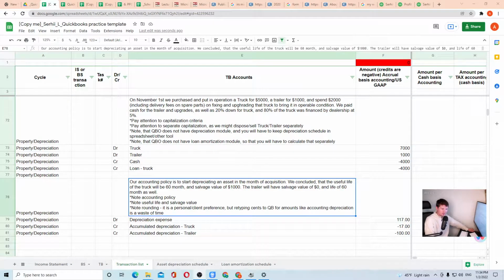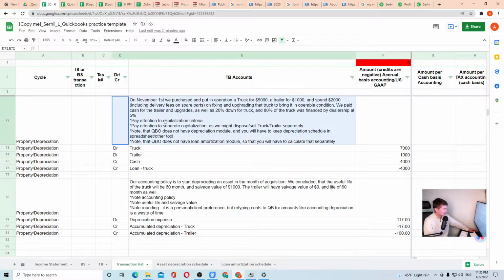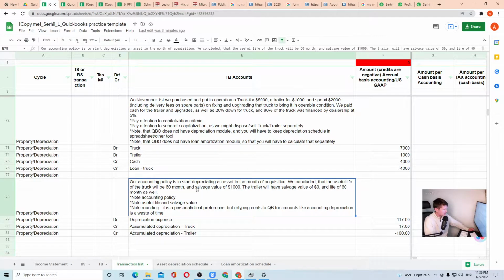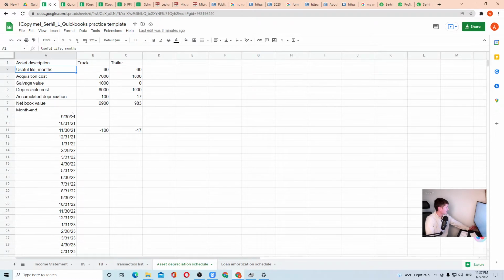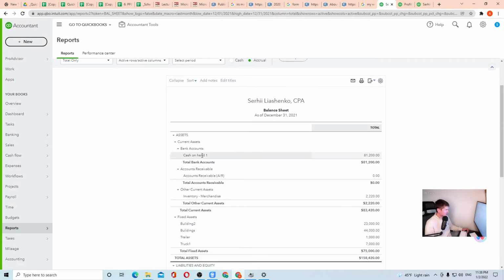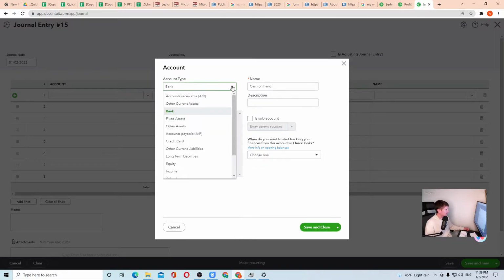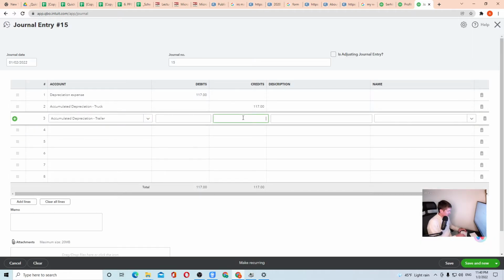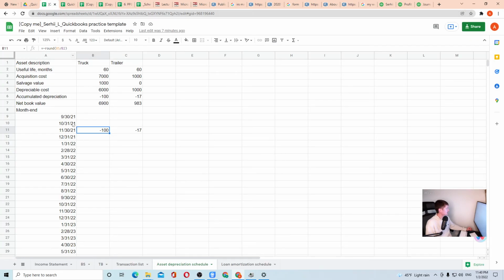QBO DEPRECIATION of FIXED ASSETS a quickguide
Hi, all, I'm US CPA, ex-big 4 (PwC) with 10+ years of experience. On this channel I'm sharing my experience to contribute to the great cause of accessible education, which, I believe, can make the world a better place. I encourage you to ask questions and create discussions (I will be glad to participate)!

In this video we will post entries related to DEPRECIATION of FIXED ASSETS (like property, trucks, vehicles, equipment etc) in QUICKBOOKS online. This video is part of my free course.